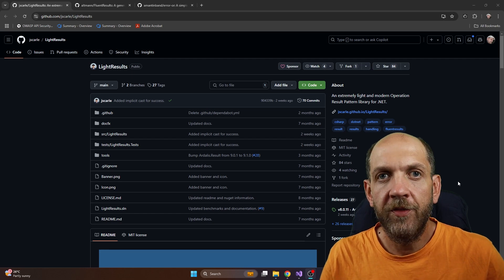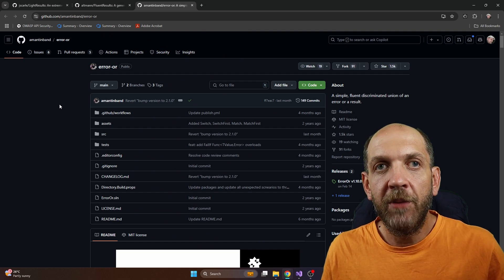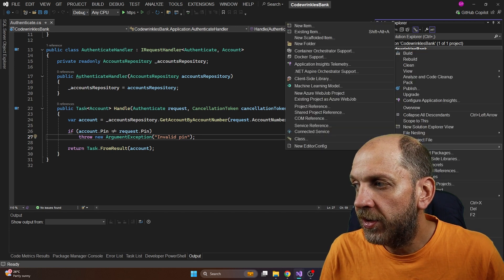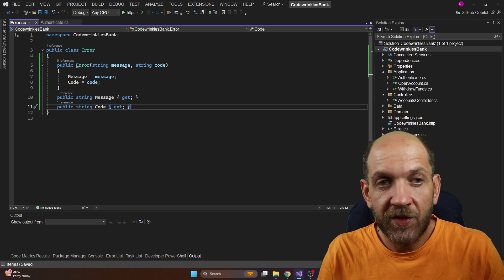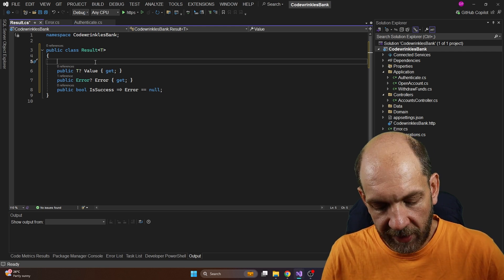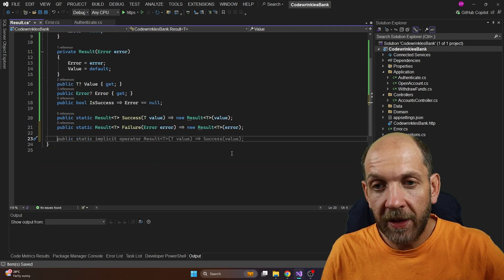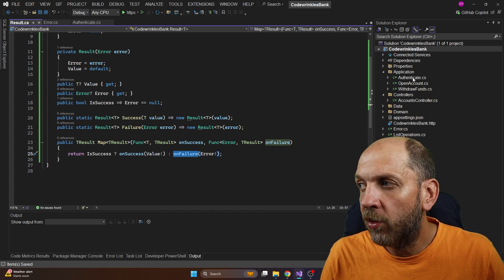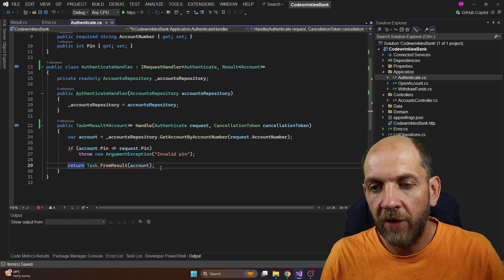Implementing the Result Pattern In ASP.NET API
The Result Pattern is a practical way to deal with error conditions in an application without throwing exceptions. In this video I'll show you how I implement the result pattern in Asp.Net Api.

Do you want to master API versioning and never break your APIs consumers? Get my "API Versioning for The Real World" book

Content:
1. Intro: 00:00
2. Result pattern libraries 00:56
3. Libraries and technical debt: 01:56
4. What's the need? 03:46
5. The Error class: 06:38
6. The Result class: 07:45
7. Returning results: 11:06
8. Mapping results: 13:23